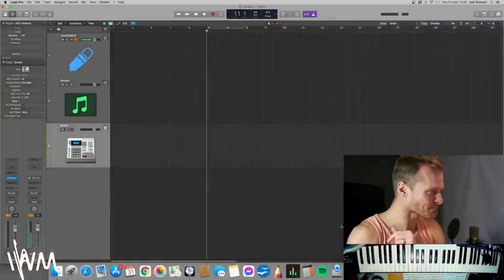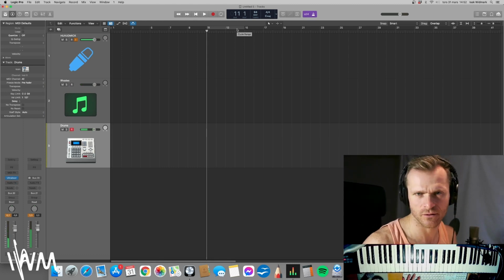Record with SWAG!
Yes, this is the place to learn how to get into that Mode, Mood, Feel, Swag BEFORE you record anything!